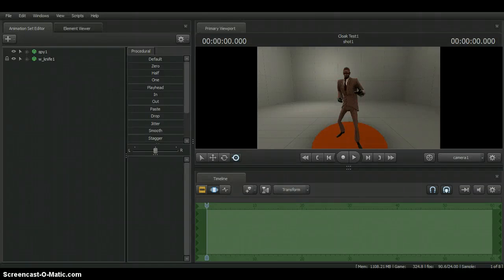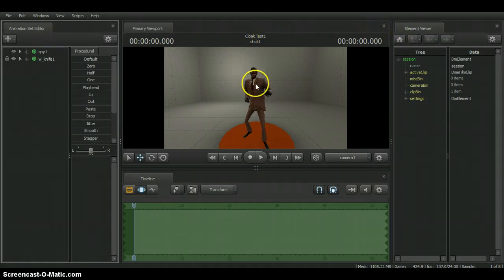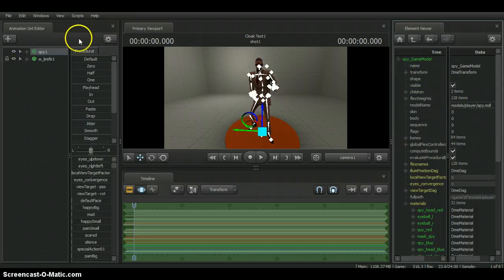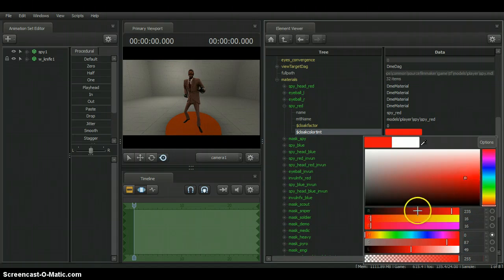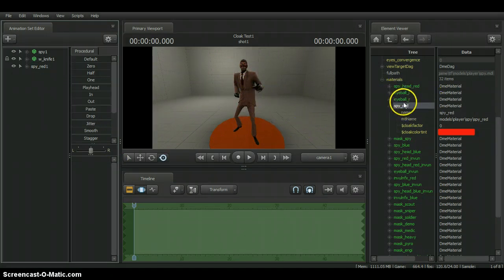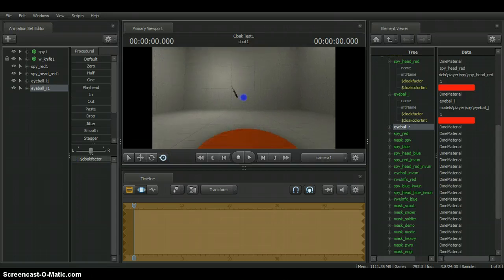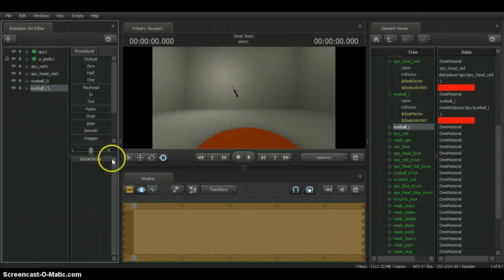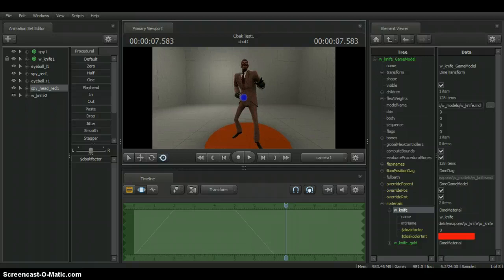SourceFilmMaker Tip #1: Cloak Effects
This is a new series where I tell you guys tips and tricks on the SourceFilmMaker and how these VALVe and the community makes such awesome effects in their animations.